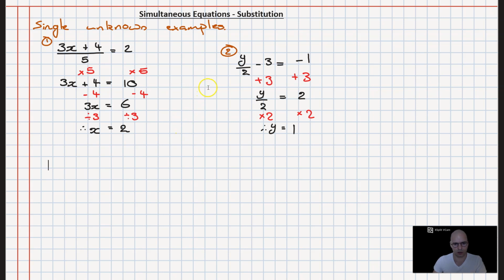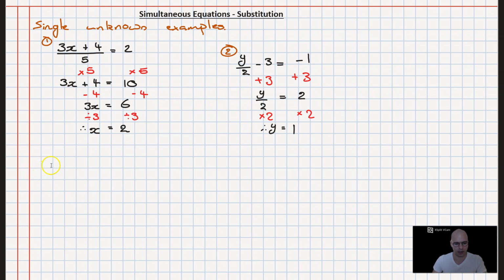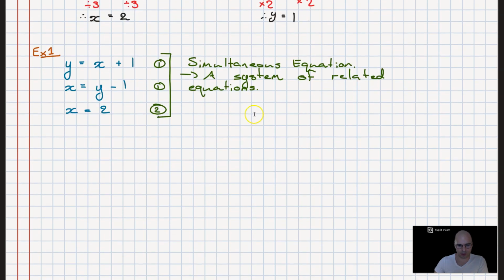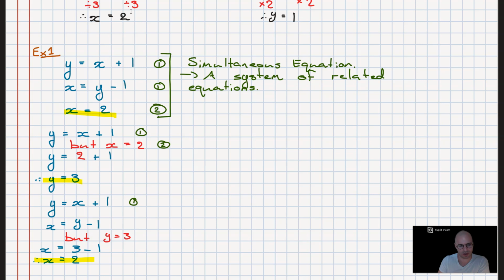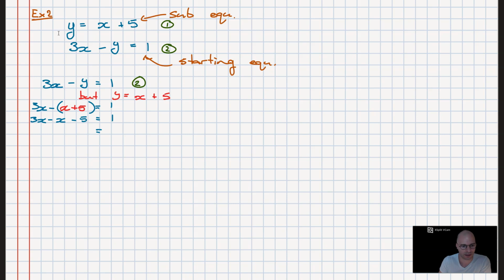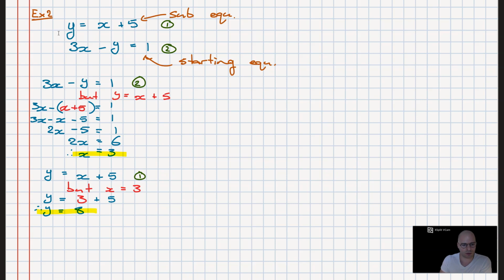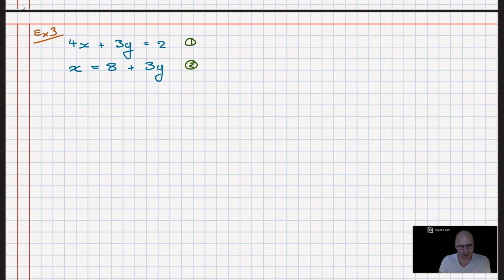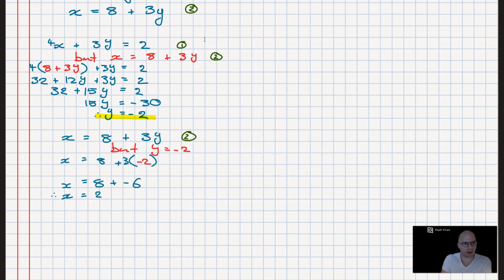Solving Simultaneous Equations via Substitution